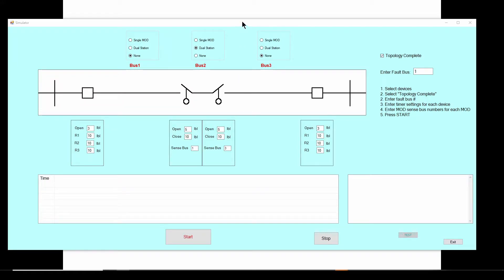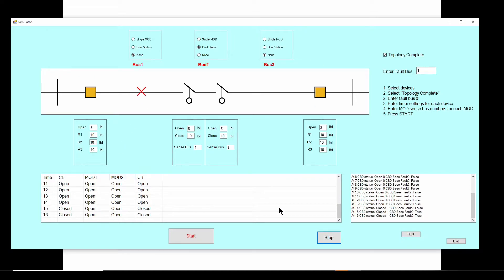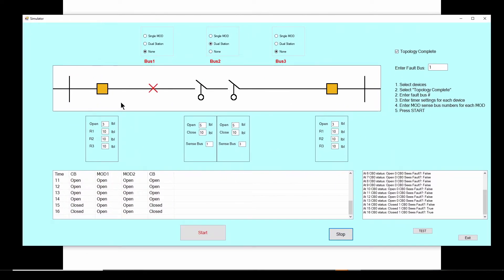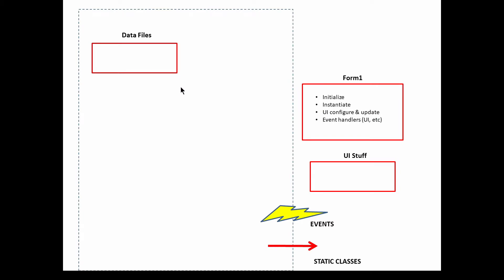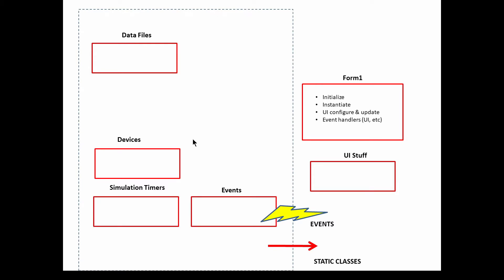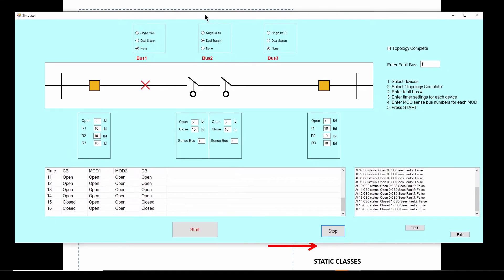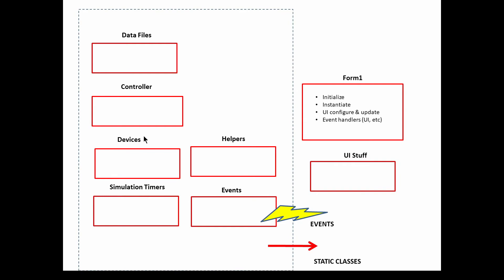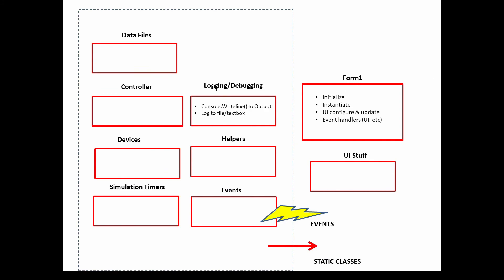C# Electrical Simulator: Part 2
We develop a real world electrical engineering simulator in C#